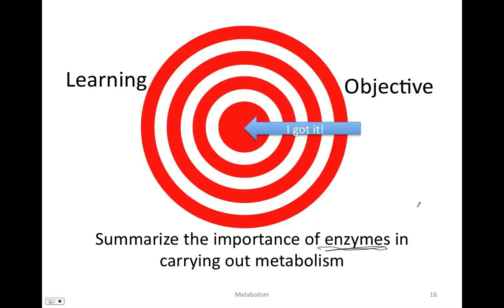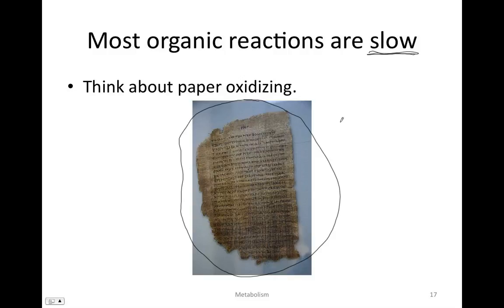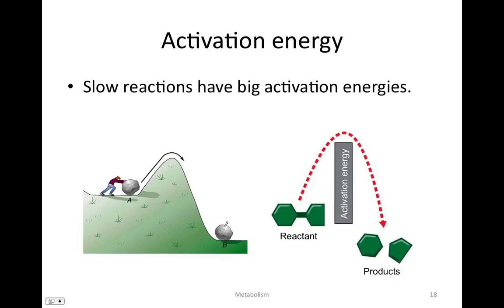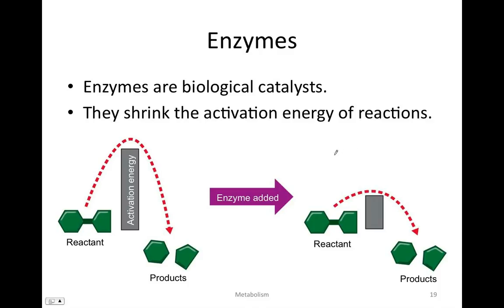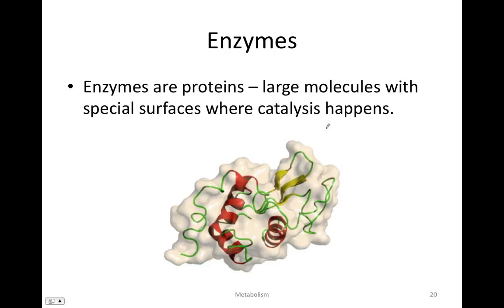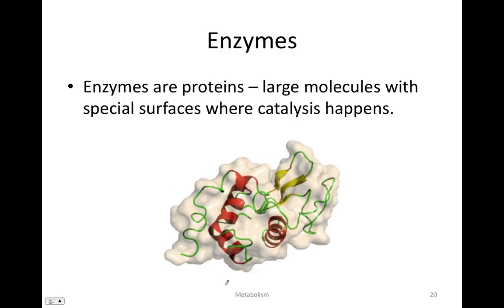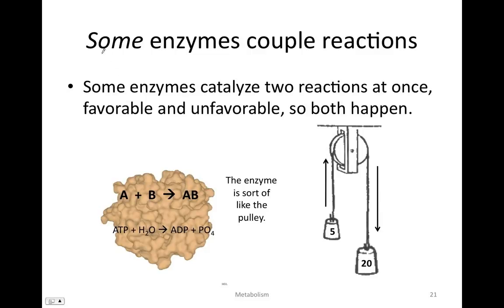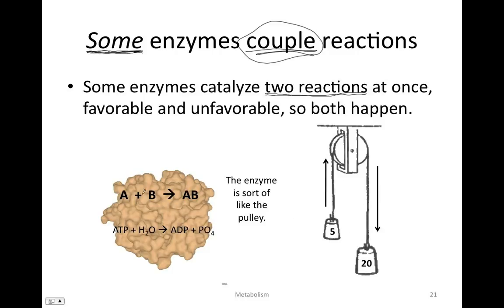Metabolism Video 5